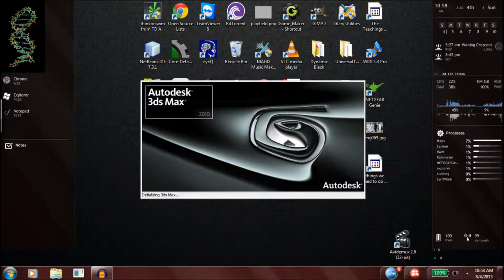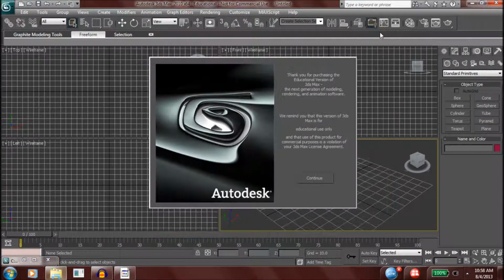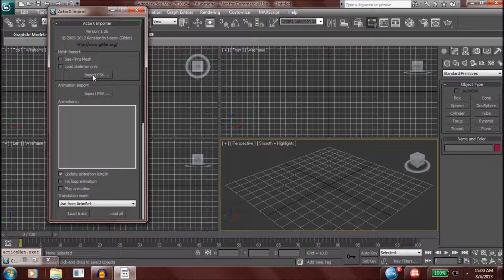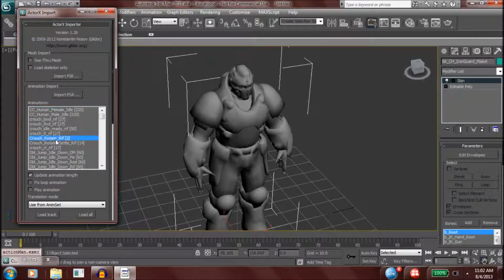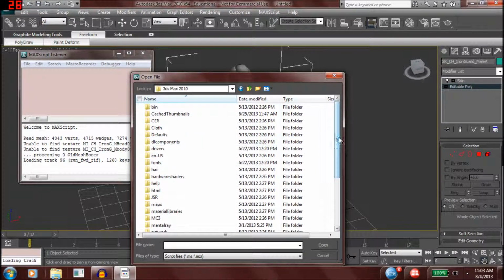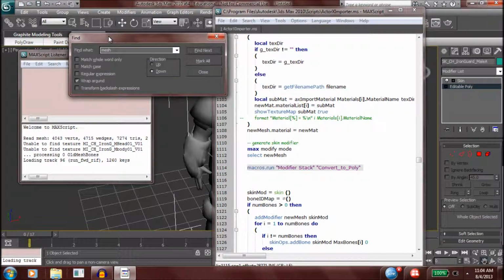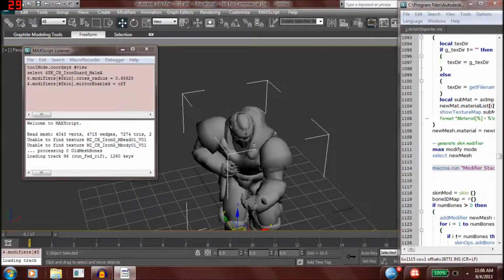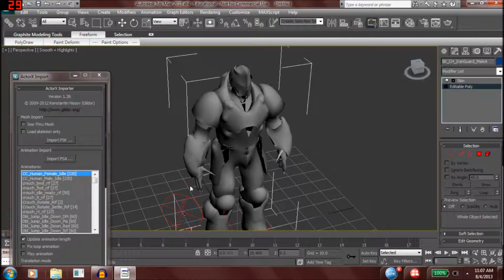Actor X Importer Tutorial- From Mesh to Poly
This is a brief tutorial on the ActorX Importer, and how to change the code from creating an Edible Mesh to an Edible Poly. This is using 3ds max 2010. Enjoy Developers!